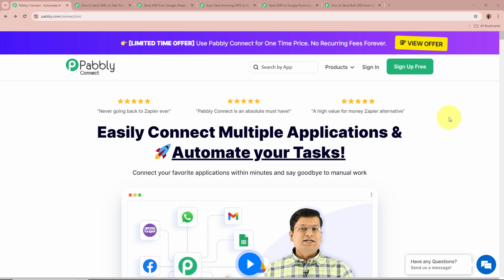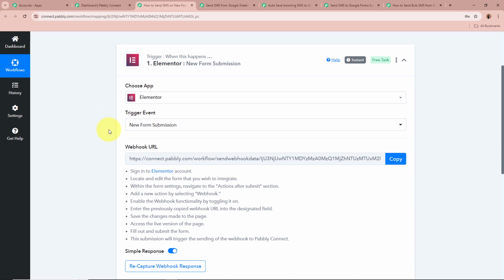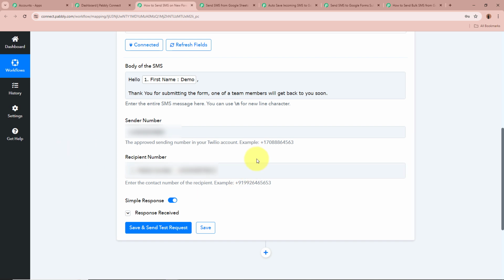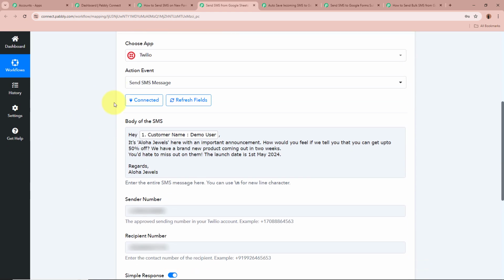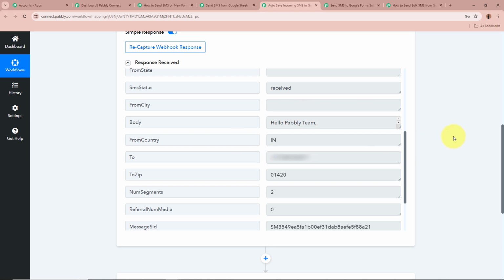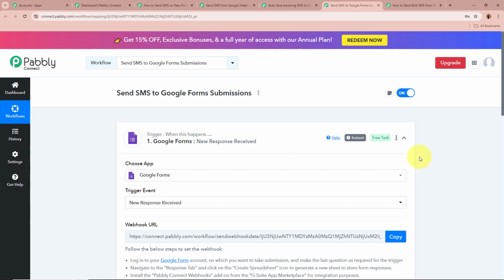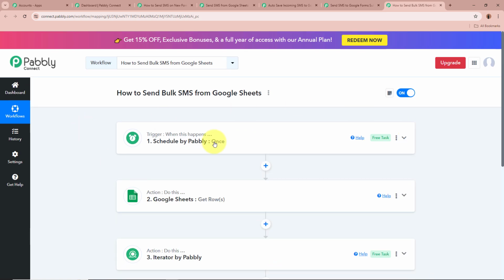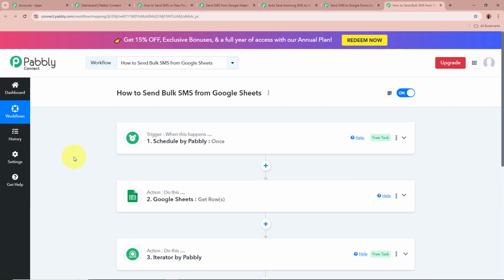Top 5 SMS Marketing Automations with Pabbly Connect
🔥Workflow Link:

Topic-1: Elementor to Twilio

Topic-2: Send SMS from Google Sheets Automatically

Topic-3: Google Sheets To Twilio

Topic-4: Auto Save Incoming SMS to Google Sheets

Topic-5: Send SMS to Google Forms Submissions

In this tutorial, we'll explore the top 5 SMS marketing automations you can set up using Pabbly Connect, focusing on Twilio for seamless SMS communication. SMS marketing is a powerful tool for engaging with your audience directly on their mobile devices. By integrating Pabbly Connect with Twilio, you can automate SMS campaigns, notifications, and customer interactions efficiently. Follow along as we demonstrate how to set up these automations, including sending promotional messages, order notifications, appointment reminders, and more, all through Twilio's robust SMS capabilities. Enhance your marketing strategy with these automated SMS workflows to reach your audience effectively and boost engagement.

1. Automation: Pabbly Connect offers automation capabilities that can help you automate mundane and repetitive tasks. This allows you to save time, money and resources.

2. Integration: Pabbly Connect provides a wide range of integrations so that you can connect different web services with each other. This helps you to create smarter workflow processes and make your business more efficient.

3. Security: Pabbly Connect takes security seriously and provides an industry-standard security system to protect your data and applications.

4. Scalability: Pabbly Connect is highly scalable and allows you to easily add new applications and services to your workflow.

 5. Cost-effective: Pabbly Connect is cost-effective and provides plans for different business sizes.